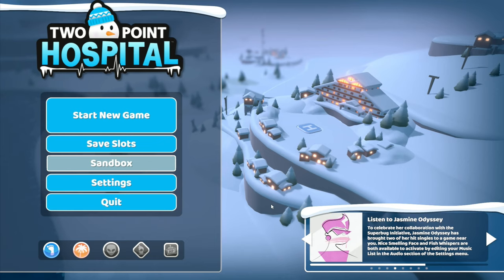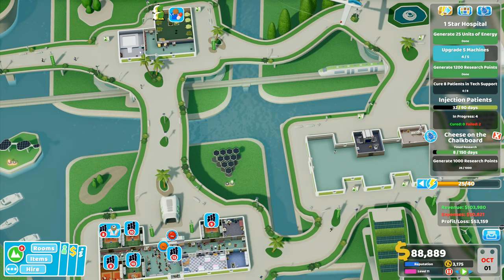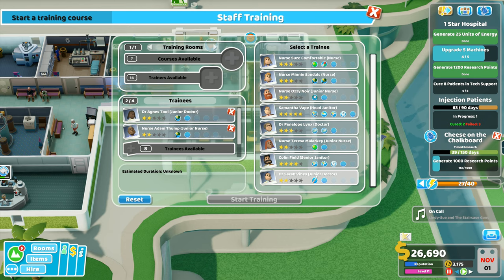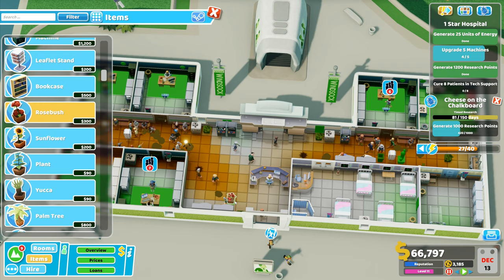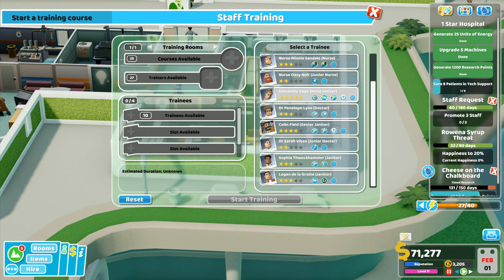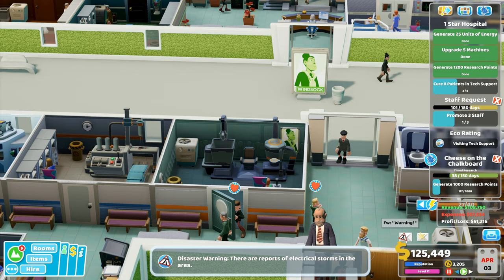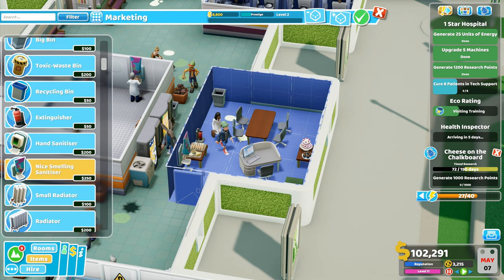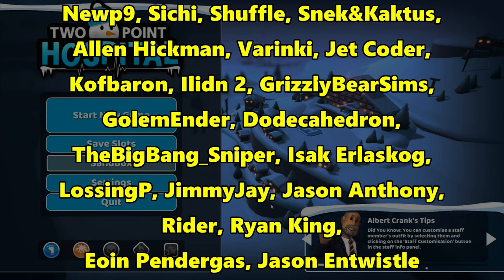Let's Play Two Point Hospital #103: Tech Support In Action!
Today we actually get to see the tech support platform in action, and it's not quite what we were expecting!